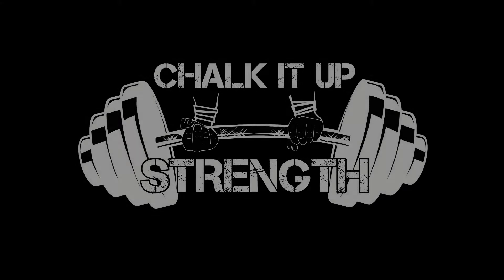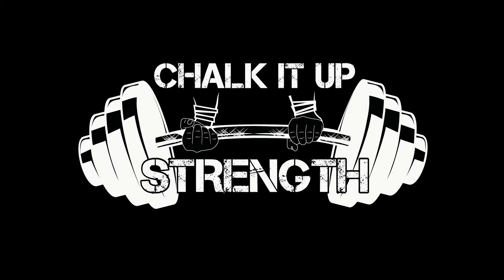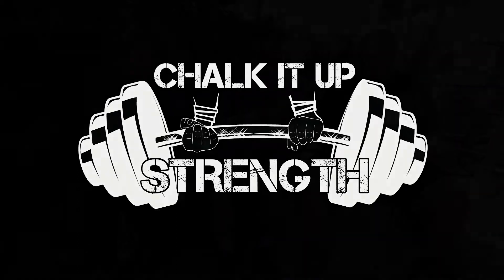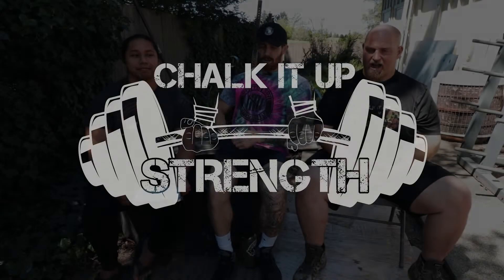Chalk Talk Episode 10 - Training As A Skill, Dealing With Injuries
Chalk It Up Strength is a gym in Cotati, CA that specializes in strength training and powerlifting. Rob is the co-owner of Chalk It Up Strength with his wife Allie, and he along with Zac and Ed are coaches at the gym bringing strength training to a wide variety of people from rugby players to law enforcement officers to recreational lifters to competitive powerlifters.

In the tenth episode of Chalk Talk, Rob, Cox, and Ed continue the discussion on the idea of training for powerlifting being a skill in and of itself. The fourth episode in the series covers dealing with the inevitable injuries that occur in the process of training for powerlifting and strategies for overcoming them.

Coming to Spotify soon!

Gym Hours:
Monday-Friday: 6am-11pm
​Saturday: 8am-11pm
​Sunday: 9am-6pm

Phone:
707-992-LIFT